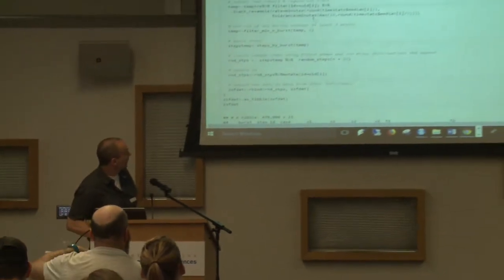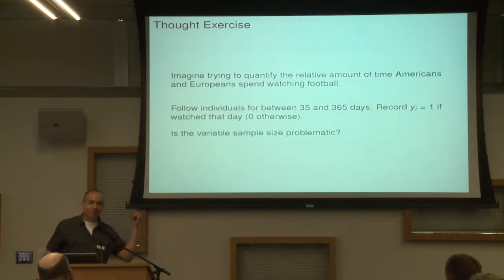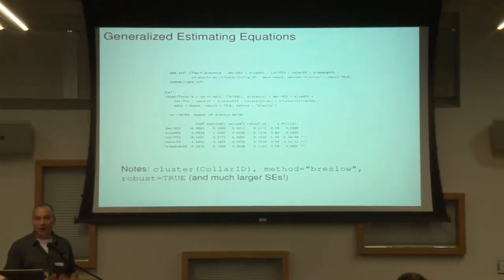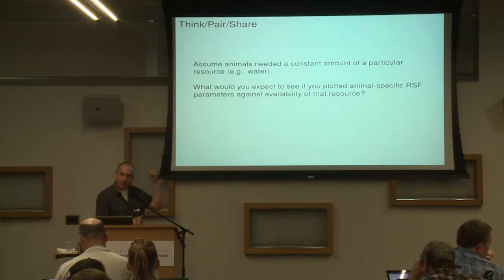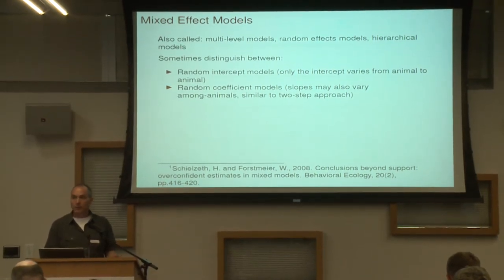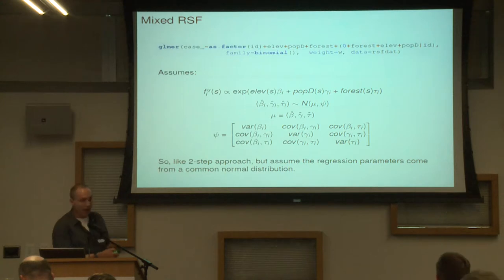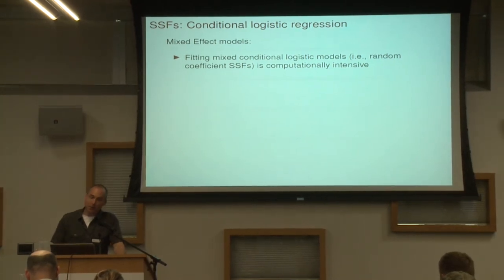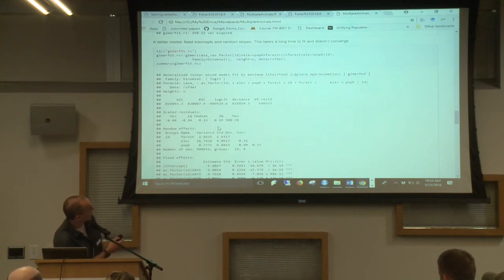Lecture 6. Resource Selection Functions for many animals – how to combine, John Fieberg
Video from the Short Course on Analyzing Animal Tracking data at the North Carolina Museum of Natural Sciences, May, 2018. This workshop shows how to use Movebank and the EnvData tool to annotate animal tracks with environmental data and build resource selection functions.